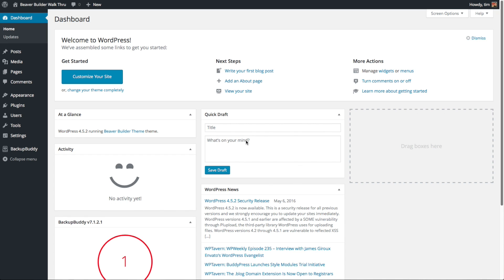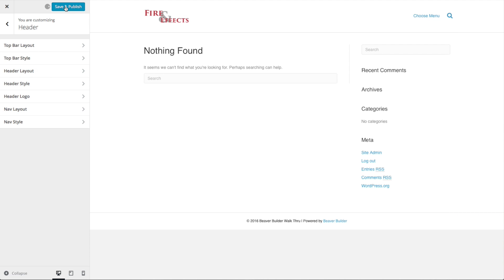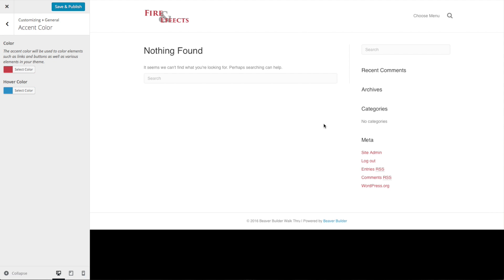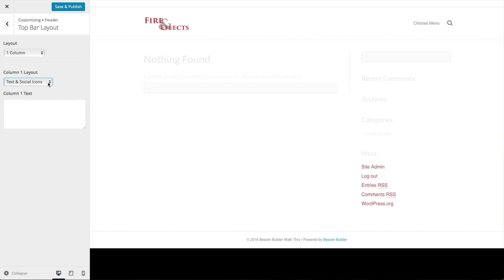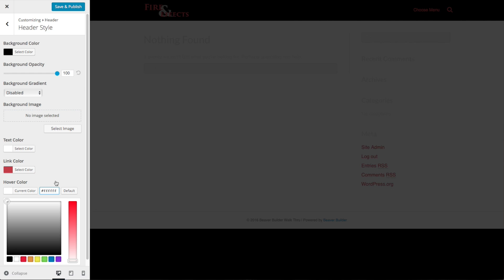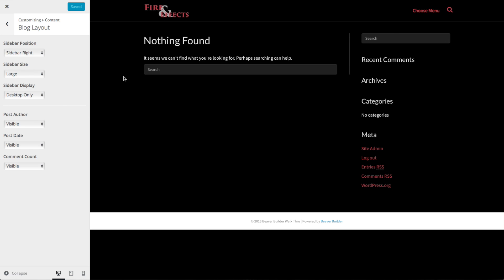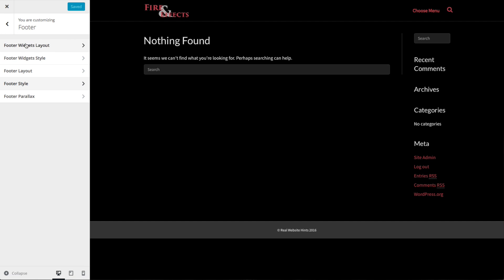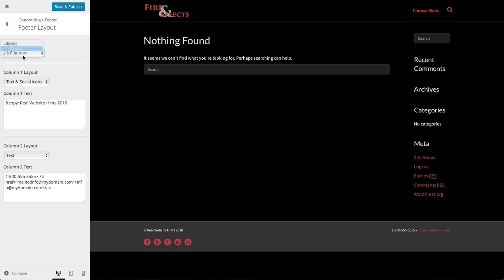How To Setup The Beaver Builder WordPress Plugin and theme WordPress Website Tutorial [ BB #03 ]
Tutorial #3 in my how to make a website course with Beaver Builder. I'll walk you thru how to set up the basic setting of the theme and plugin so that you are ready to start building your website.

Use Page Builder On Posts 0:30
Add a website logo 1:15
Website background color 3:23
Main text colors 3:49
Main Header Settings 6:00
Fixed Header Settings 7:00
Header Color Settings 7:22
Disable Search Icon 8:25
Mobile menu settings 8:35
Page Background Color 9:32
Blog Side Bar Settings 10:04
Footer Settings 10:45

Setting up a WordPress Menu (coming 6-18-16)
Creating a clear header in Beaver Builder (coming 6-25-16)